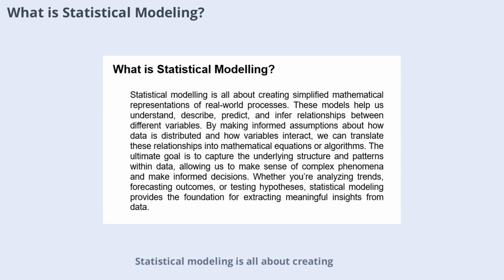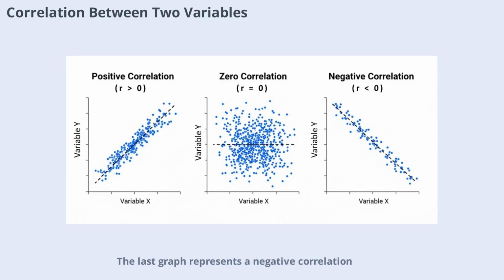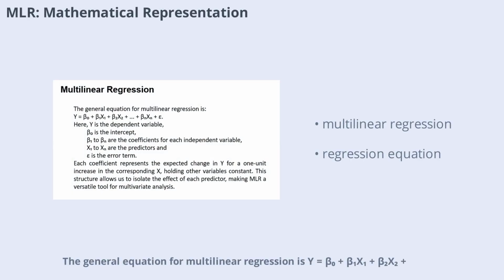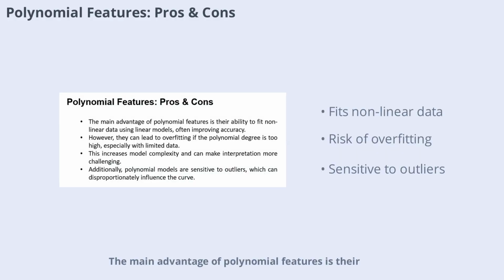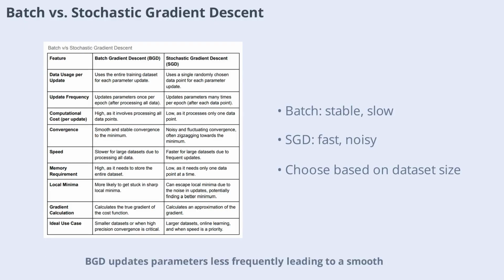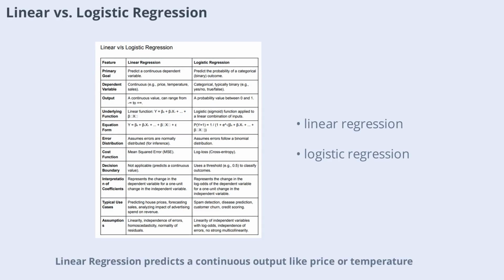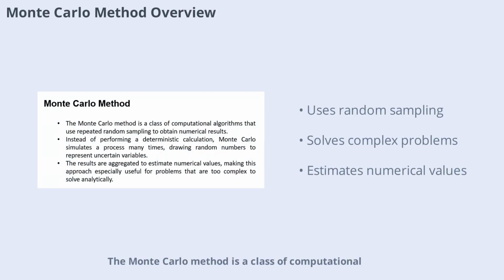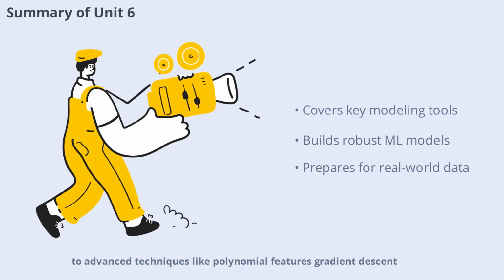Unit-6 Statistical Modeling | Computational Statistics | SPPU | Honors in AIML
Welcome to the final unit! This is your ultimate guide to Unit 6 of Computational Statistics (Honors in AIML) for the Savitribai Phule Pune University (SPPU) Third Year Engineering syllabus! 🤖📈

In this video, we dive into the core of Statistical Modelling, exploring the fundamental algorithms that power predictive analytics. From classic linear models to the principles of Bayesian thinking, this tutorial will equip you with the knowledge to build and evaluate your own machine learning models. Get ready to master the concepts that are essential for any data scientist! 🚀

▶️ *Linear Regression:* Master the basics of Linear Regression, understand the Correlation Coefficient and Rank Correlation, and learn how to interpret model performance.
▶️ *Error Metrics:* Learn to evaluate your models by calculating Residual Error, Mean Square Error (MSE), and Root Mean Square Error (RMSE).
▶️ *Advanced Regression:* Level up your skills with Multilinear Regression and learn how to capture complex patterns using Polynomial Features.
▶️ *Optimization:* Understand the core concept behind training machine learning models with Gradient Descent.
▶️ *Logistic Regression:* Transition from regression to classification and learn the fundamentals of Logistic Regression.
▶️ *Bayesian Statistics:* Get introduced to a new way of thinking with Bayesian Statistics, understand the famous Bayes Theorem, and learn about the Monte Carlo Method.

This video is a must-watch for Third Year Engineering students in the AIML Honors program under SPPU. It is also perfect for anyone starting their journey in machine learning and wanting a solid understanding of foundational statistical models.